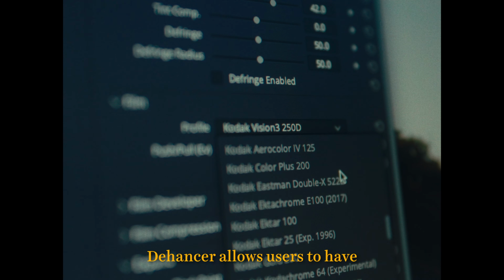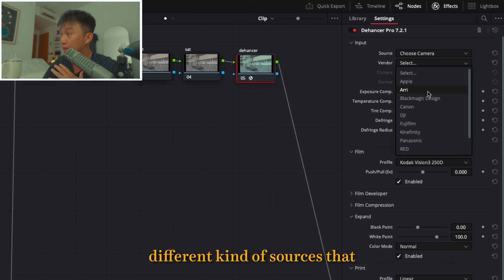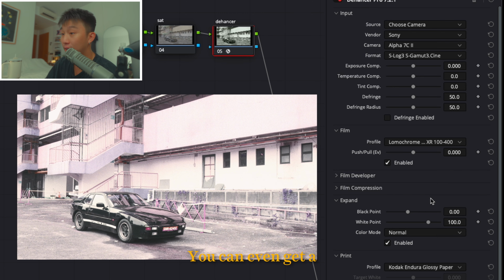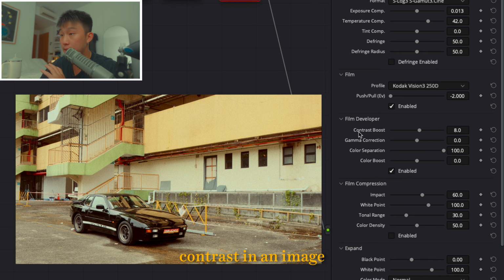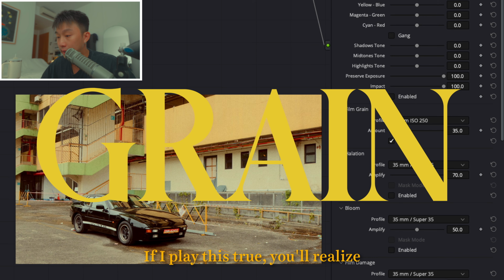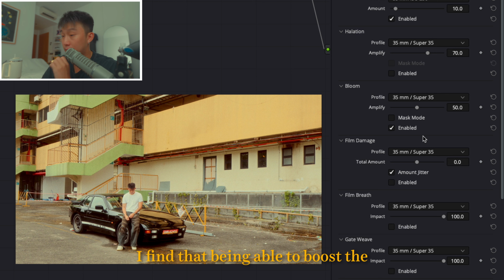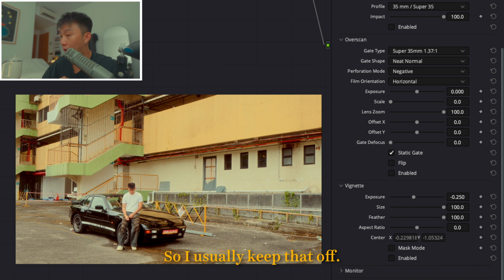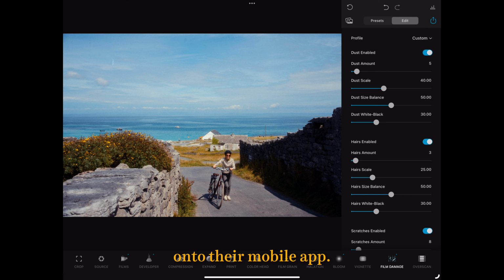how to COLOUR GRADE like FILM | Dehancer Pro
Film emulation can be achieved on all types of cameras from the DJI Osmo Pocket 3 to mirrorless cameras like the Sony A7CII. In this video, i’ll be showing how I colour grade using Dehancer Pro to make my videos look and feel as close to film as possible.

shot, graded and edited by Brian Hawkes

graded using Dehancer Pro

Gearlist:

My main camera:

My cinematic lens

My favourite shotgun mic

My favourite lav mic

My only light